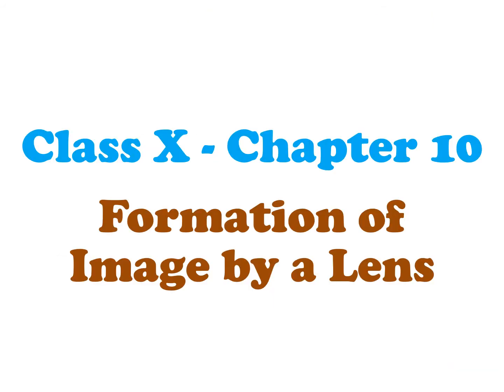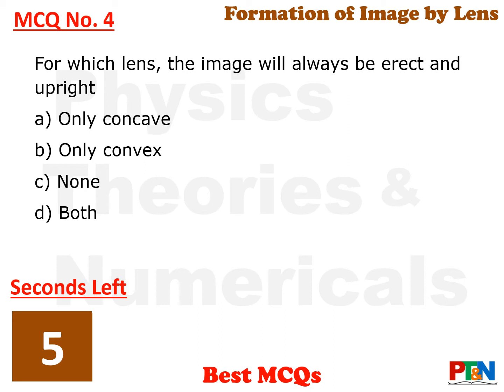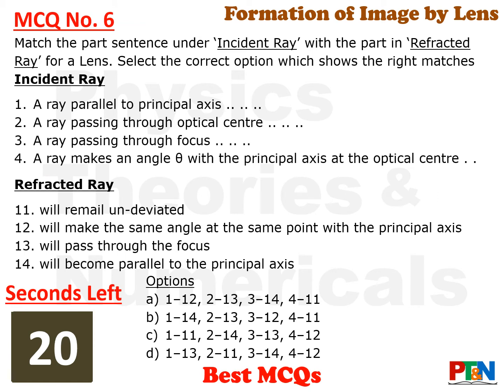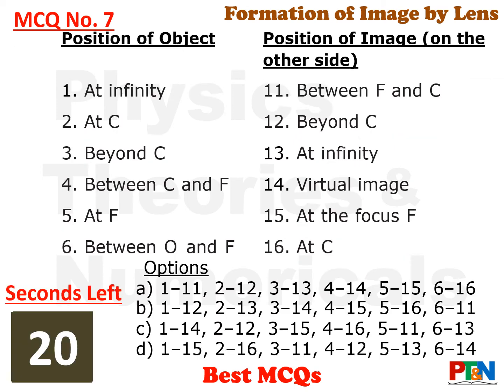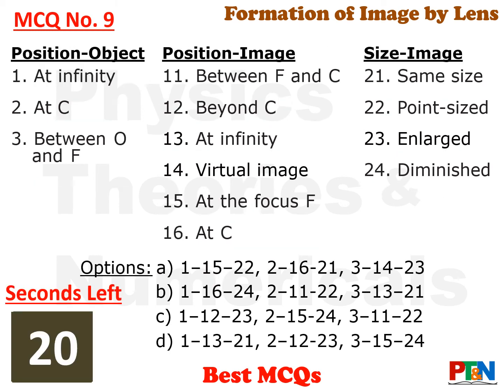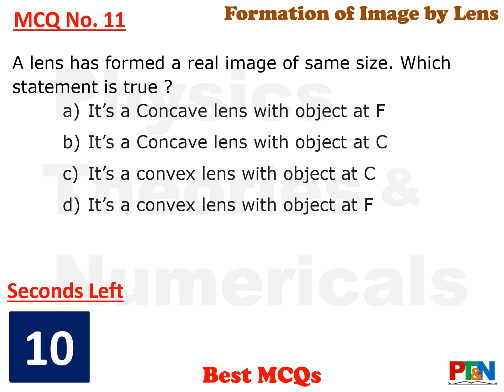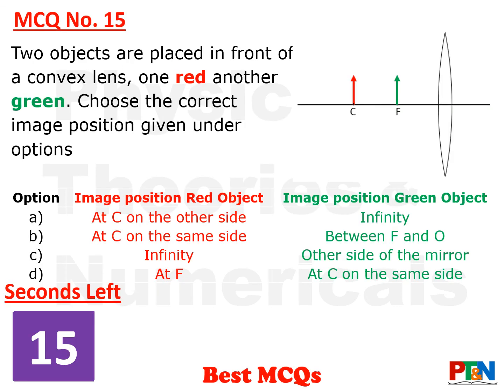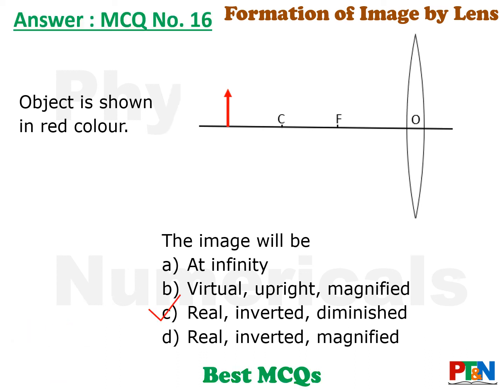Formation of Image by Lens MCQs CBSE X Physics Terminal 1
High quality MCQs with solutions for CBSE Class X Light-Formation of Image through Lens. It contains MCQs for the upcoming Terminal 1 examination. It contains MCQs on Lens, Concave Lens, Convex Lens, Pole, Focus, Centre of Curvature, Object, Image, Real, Virtual, Upright, Focal length. The video is with timer for students to reach their options while watching the video. This video can be used for mock test also.